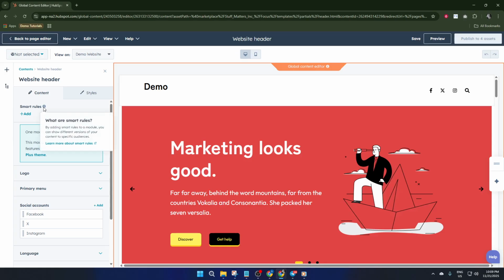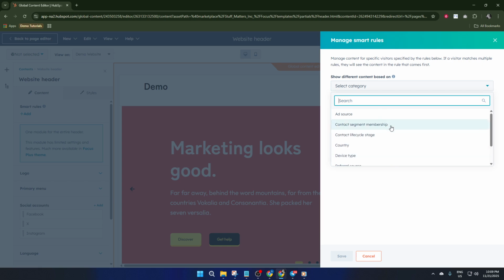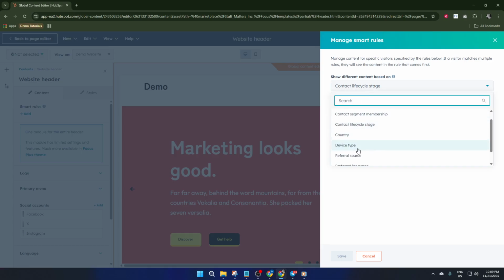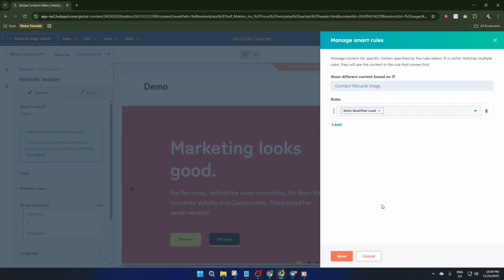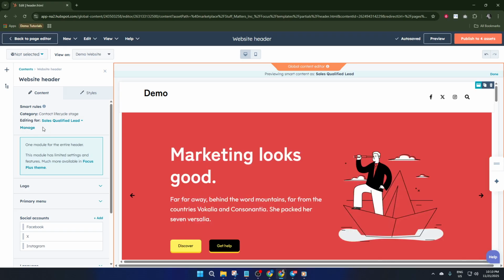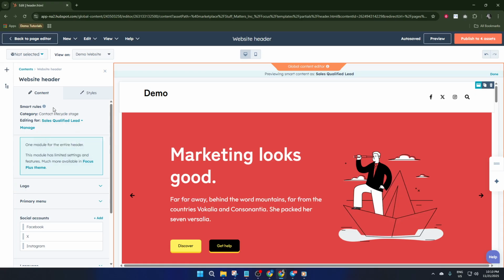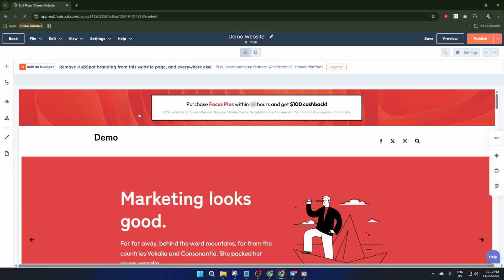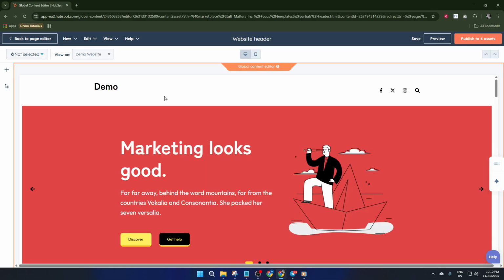How to create and manage smart content rules in HubSpot (Step-by-Step Approach)(Updated 2026)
Learn how to master HubSpot's smart content rules with this step-by-step tutorial! In this video, you'll discover how to create, customize, and manage smart content to deliver personalized experiences for your website visitors.

This guide covers HubSpot on the web platform and demonstrates features available to both Professional and Enterprise users. Whether you're a marketer or web manager, you'll gain actionable tips to boost engagement!